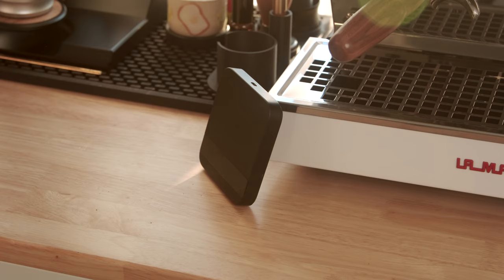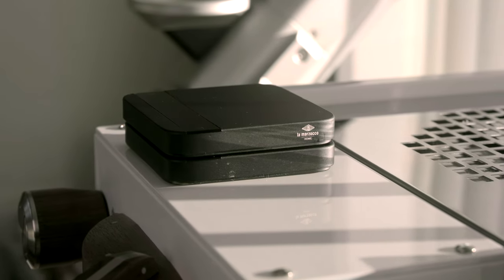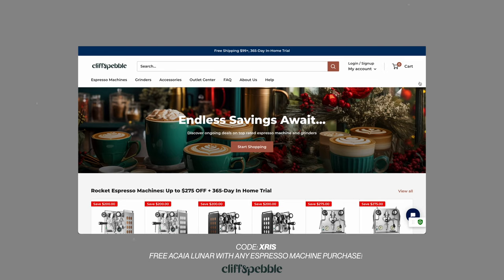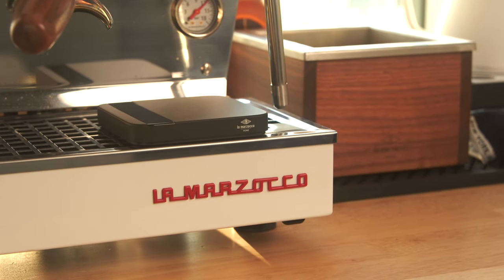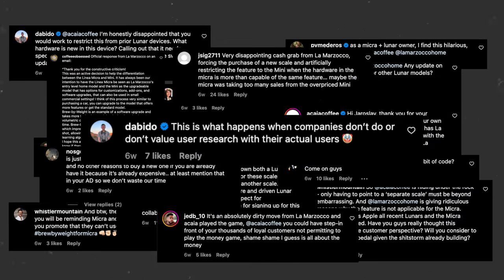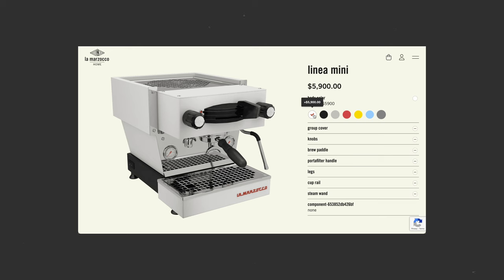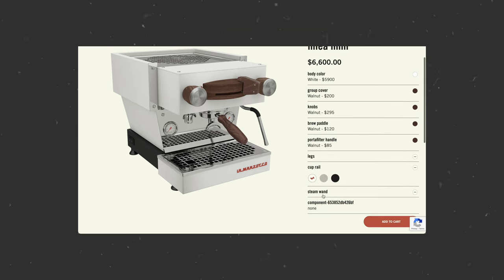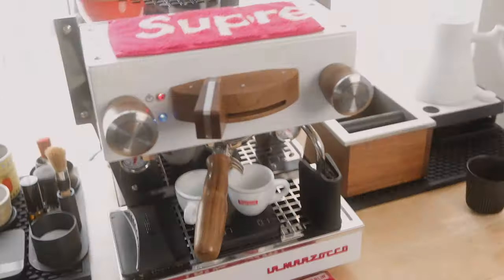$400 COFFEE Scale: La Marzocco x Acaia - Brew by Weight Review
Thanks to Cliff & Pebble for sponsoring this video! and code XRIS to get a free Acaia Lunar with any espresso machine purchase!

This is the La Marzocco Linea Mini (IoT) compatible Acaia Lunar. A $400 version of the exact same scale (originally $250) but with Brew by Weight functionality only possible on the newer model Linea Minis. In this video I’m going to share with you my thoughts on the scale, who it's for, if it's worth it, and the backlash reaction to this product.

Acaia Lunar (original)
La Marzocco Linea Mini
Brew by Weight Scale

▬▬▬▬ Links & Resources ▬▬▬▬
These links give me a small kickback at no extra charge to you.

▬▬▬▬ Video Chapters ▬▬▬▬
0:00 - Intro
0:35 - Build Quality
2:00 - Cliff & Pebble
2:37 - Performance
3:12 - Backlash / Controversy
5:59 - Who Is It For?